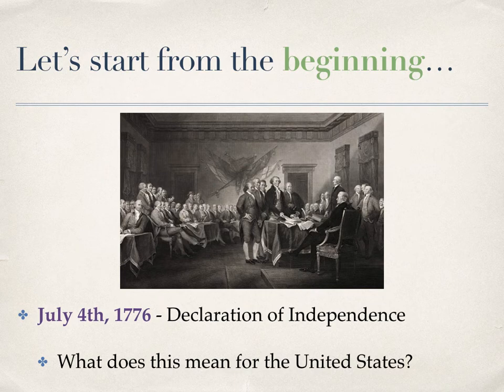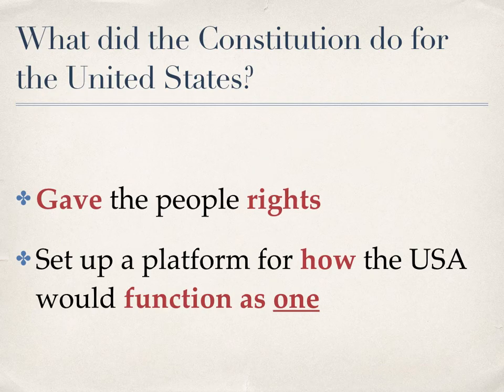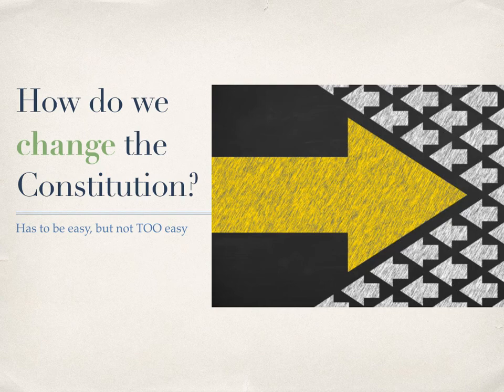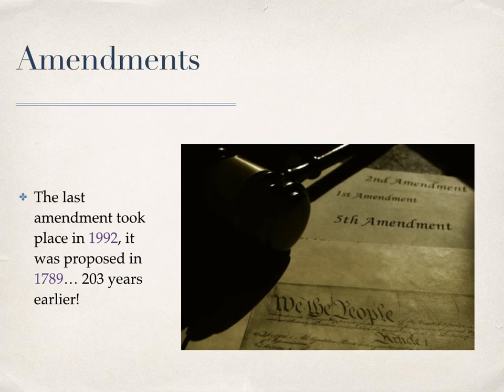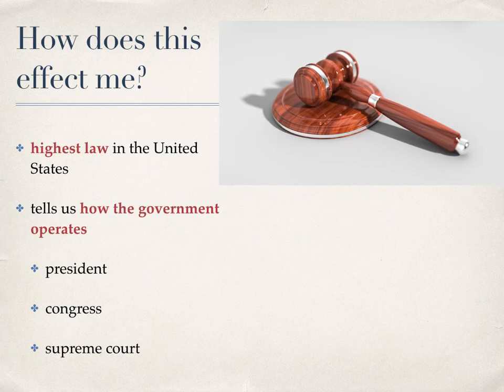Constitution CAP Lesson